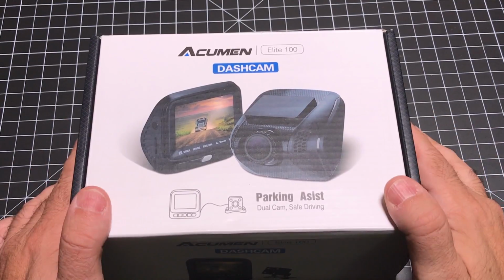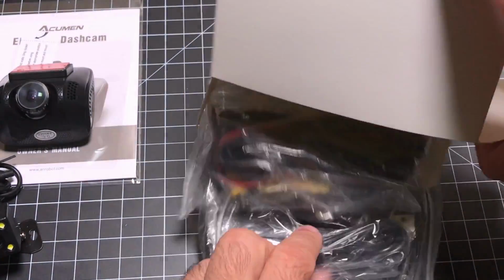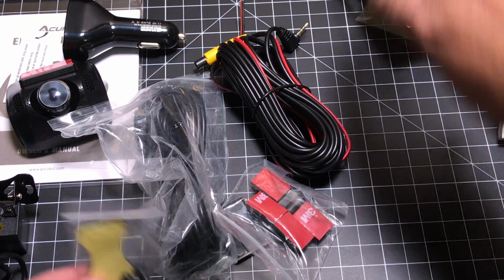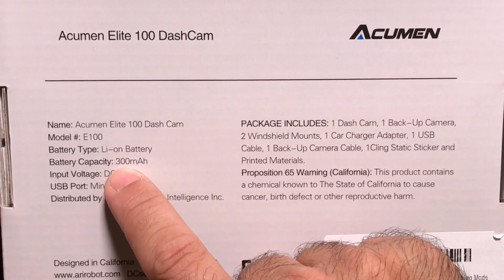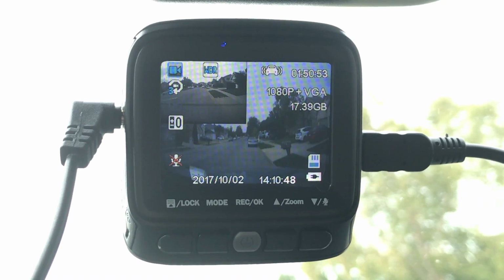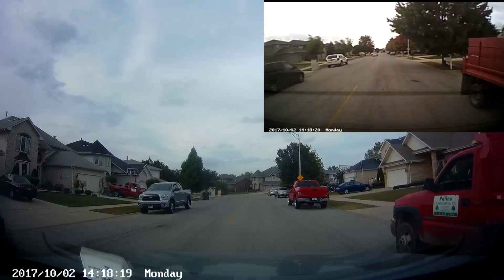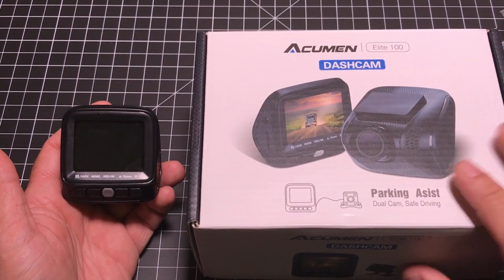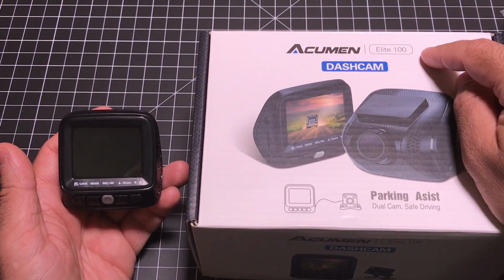Acumen FHD 1080p Dual Dash Cam see in front of you and behind you!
Acumen FHD 1080p Dual Dash Cam, Dashboard Camera Recorder with Sony Exmor Sensor, 4-Lane Wide-Angle View Lens. Rear Camera, G-Sensor, WDR, Loop Recording, Night Vision, Motion Detection, Parking Mode

- ebpman